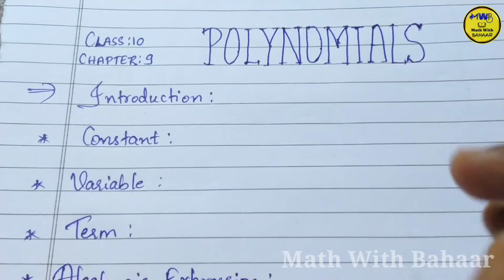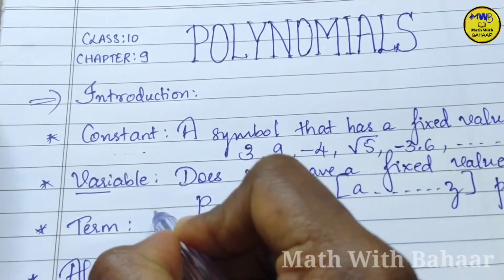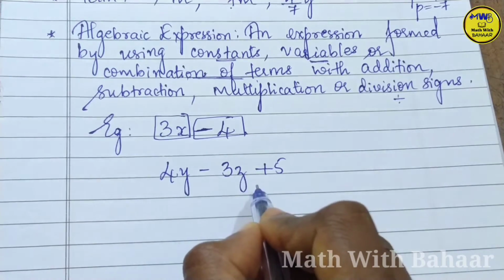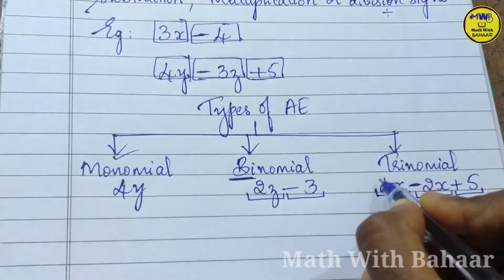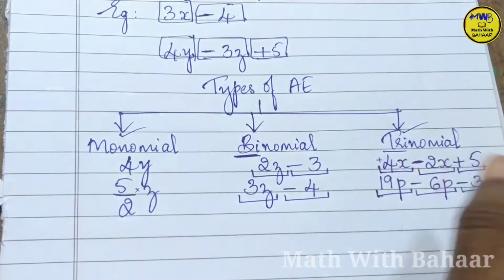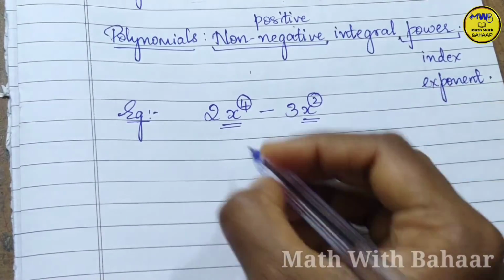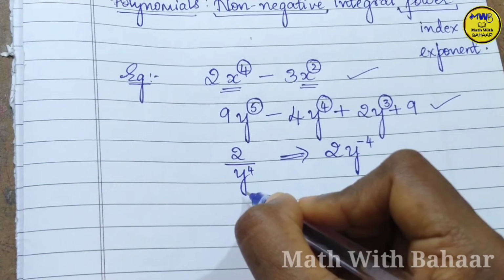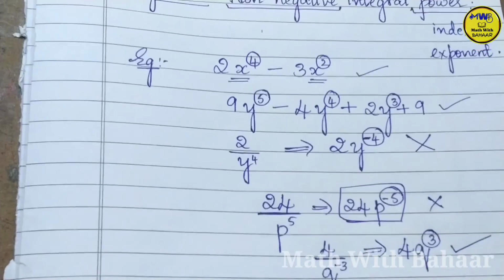Polynomials Class 10 | Introduction | Part -1